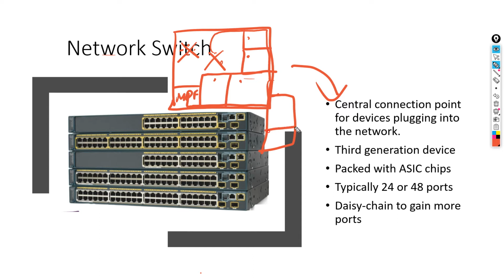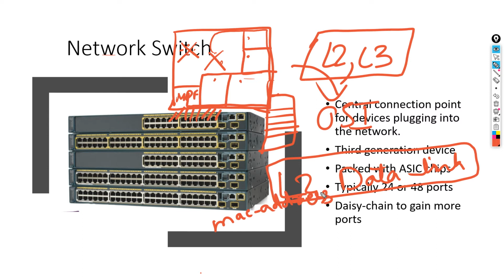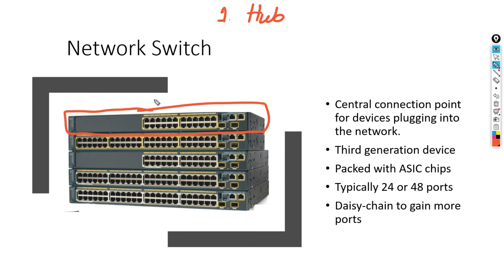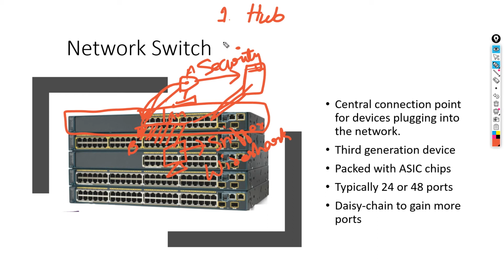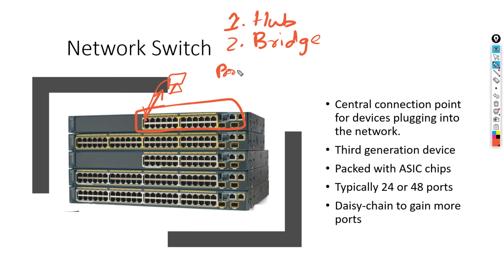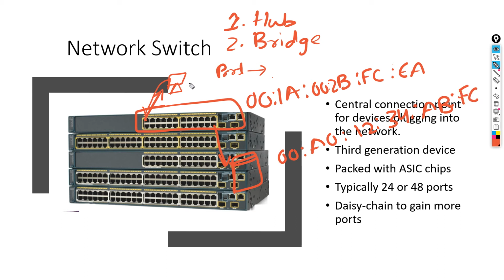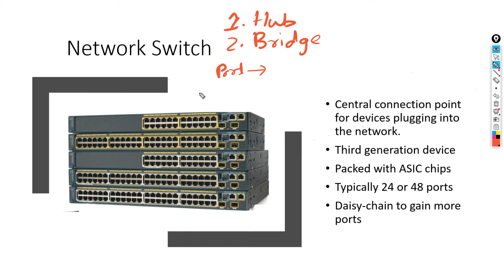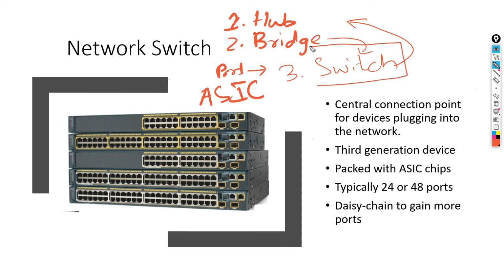Hub, Switch, & bridge Explained - What's the difference? - hub and switch difference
Network fundamentals Hub, bridge and Switch overview.
difference between hub, switch and bridge.
hub and switch difference